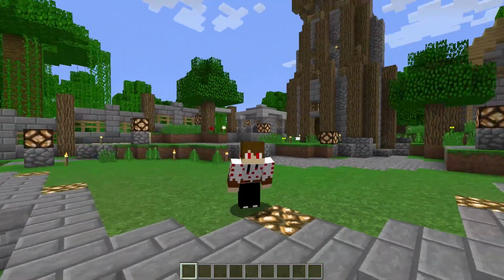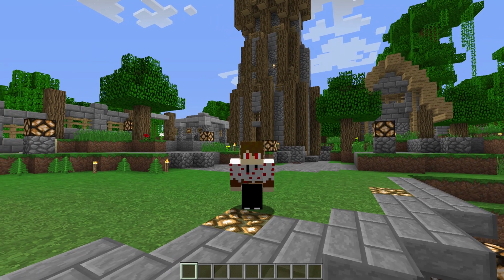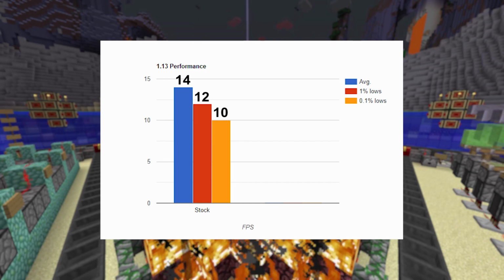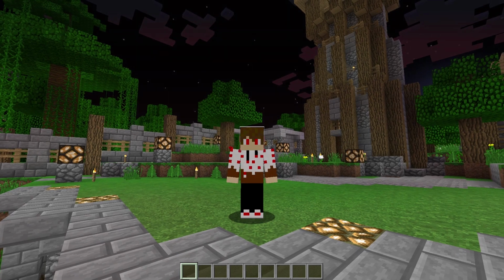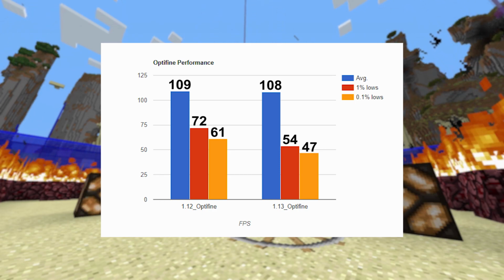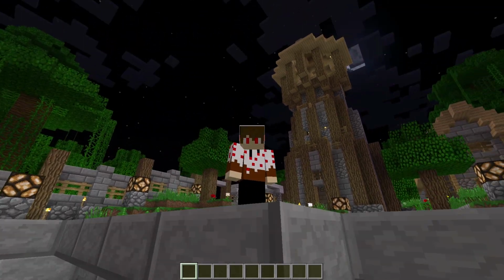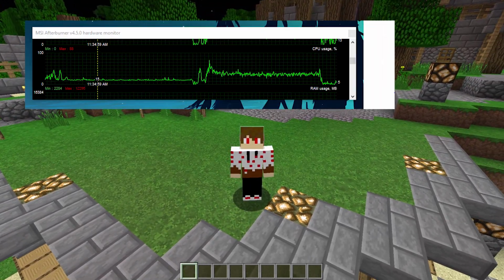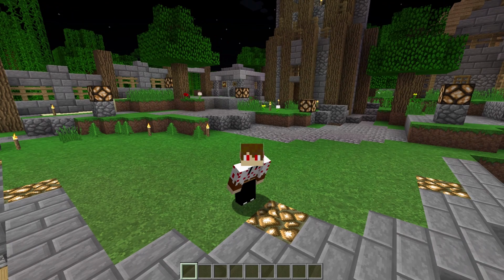Optifine 1.13 Performance - Revisit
Hello everyone and welcome to another performance video. Today I will be looking at the differences between Optifine 1.12 and Optifine 1.13. Could the new version be as good as the old one? Well let's find out shall we?

CPU -  AMD r5 1600x overclocked to 3.8Ghz
GPU - 2x MSI gaming x rx480 4gb at 1303Mhz on the core and 1805Mhz on the memory
RAM - 16Gb (8x2) Corsiar LPX DDR4 overclocked to 3200Mhz
PSU - 1000W Metal Blade 80 plus bronze
MOBO - ASUS crosshair VI hero
CPU Cooler - Noctua NHD9L